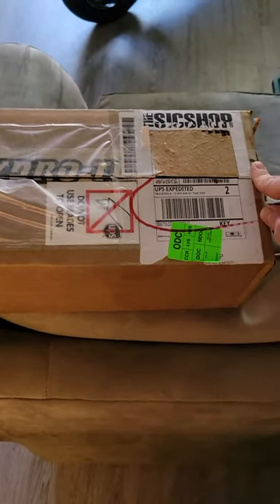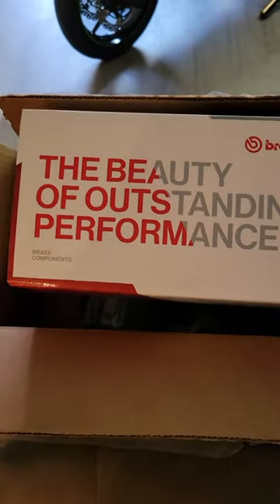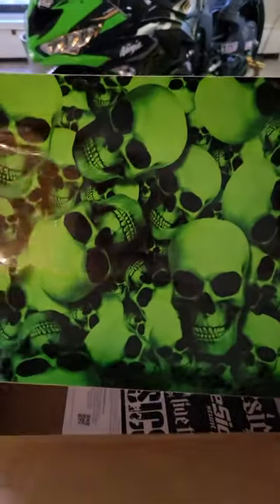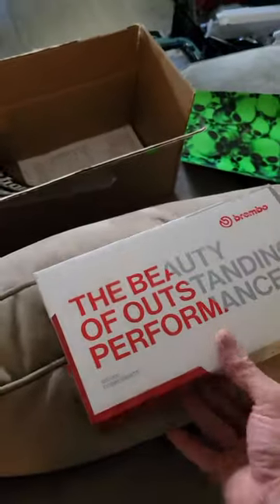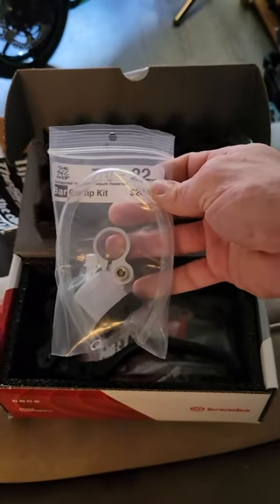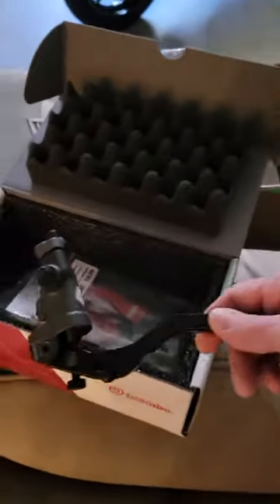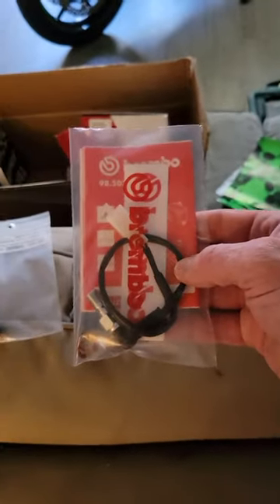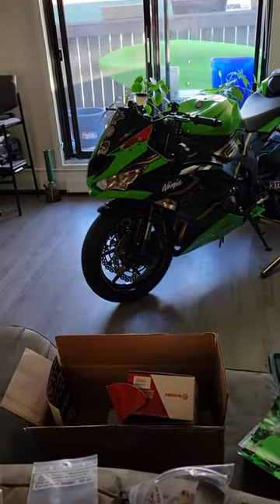Brembo 16x18 LH Master Cylinder!!! (@thesicshoptv) (Kawasaki 636)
I received my Brembo 16x18 hand brake master cylinder today. I had to show my new goodies!!!